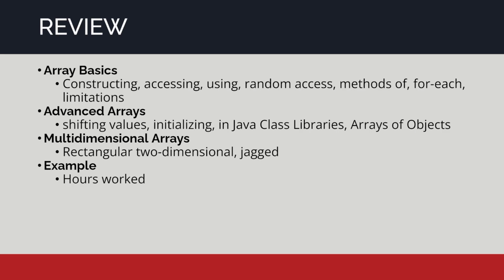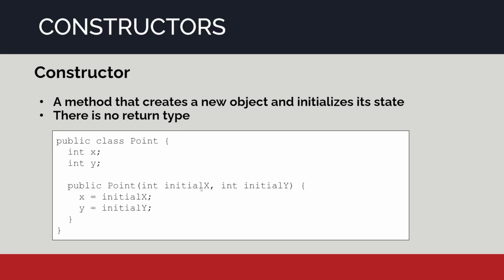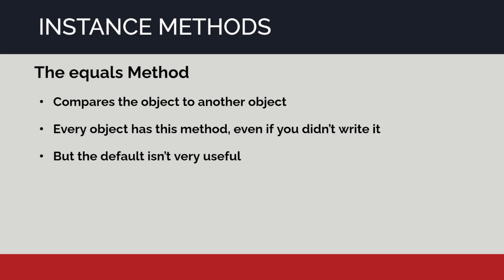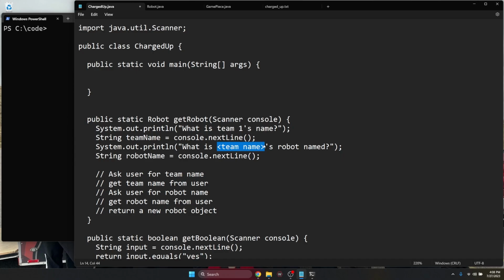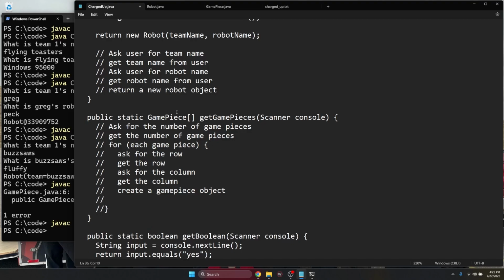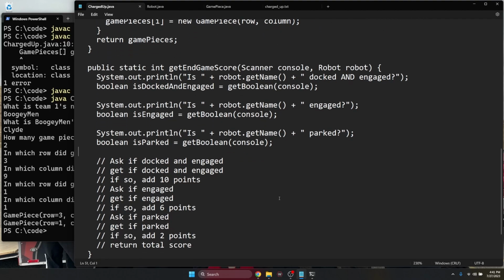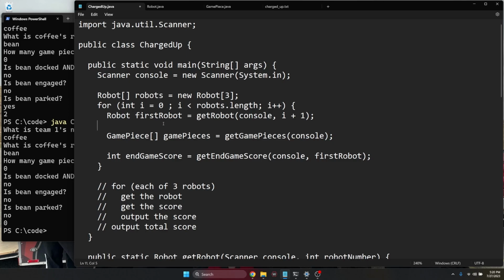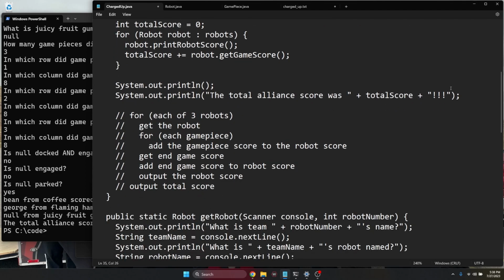Cyberknights software part 7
Classes
Object-Oriented Concepts 2:29
Object state: fields 4:40
Object behavior: methods 8:28
Object initialization: constructors 14:36
Encapsulation 19:58
Instance Methods 25:55
This 32:19
Example 36:40